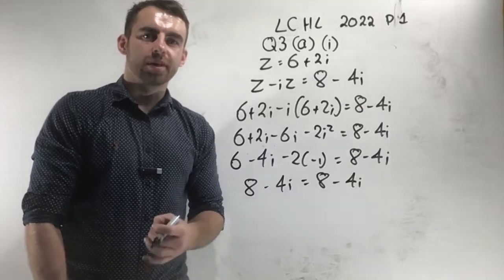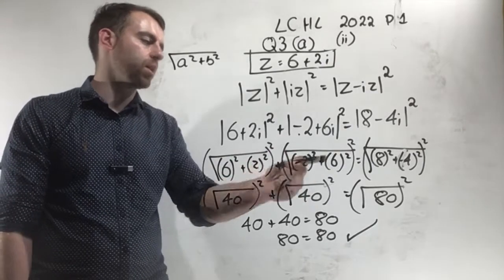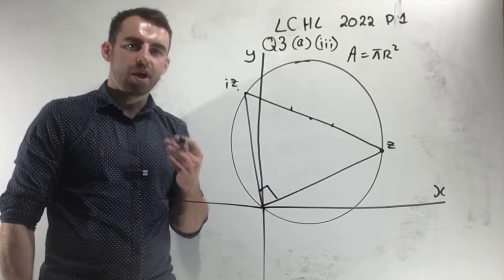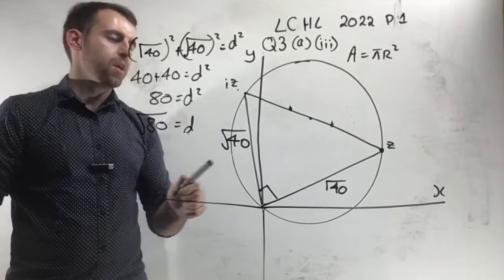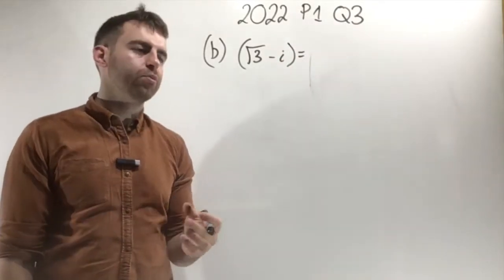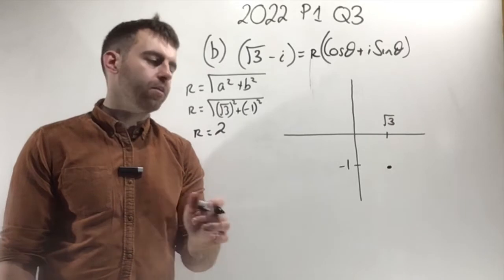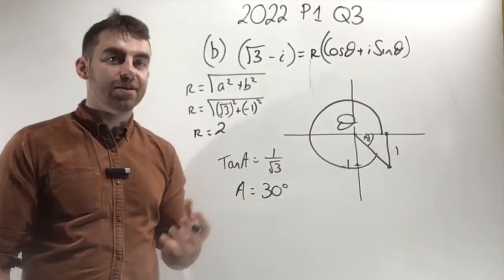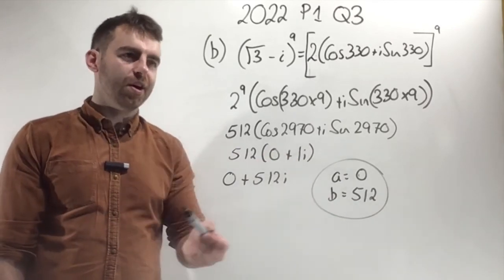Leaving `Cert Higher Level Maths 2022 P1 Q3